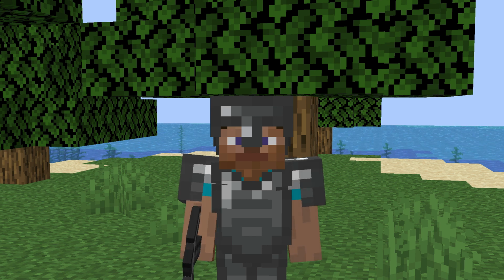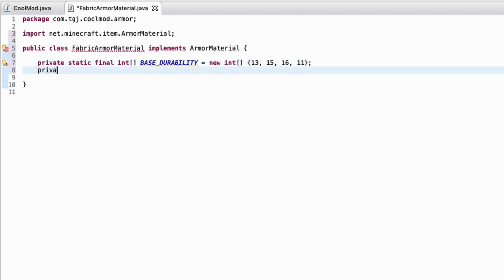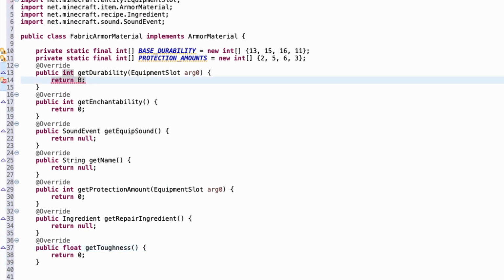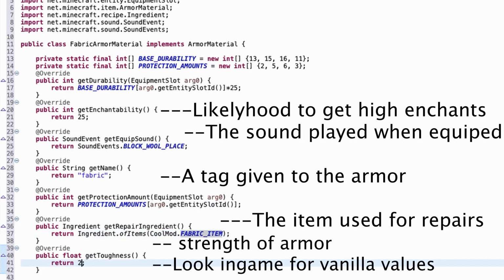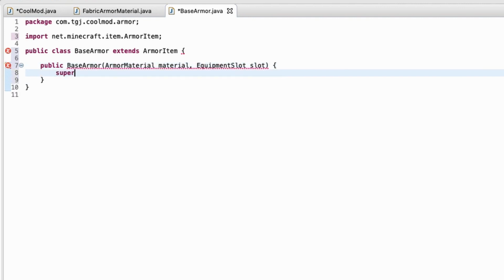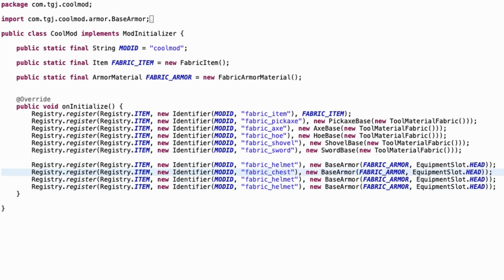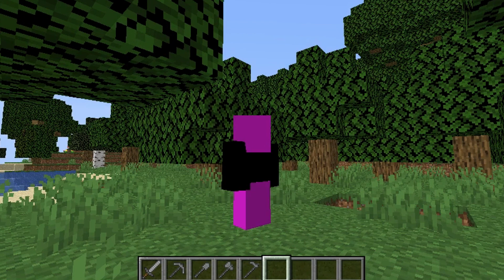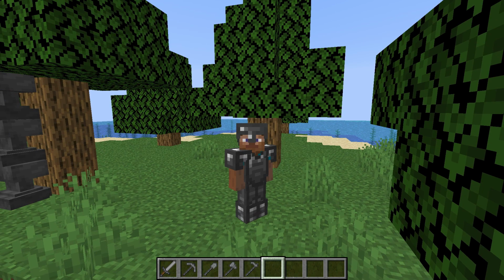Minecraft: Fabric Modding Tutorial - Armor (#7) TotallyGamerJet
I will show you how to make custom armor with the Fabric Mod Loader in the seventh episode of TotallyGamerJet's Ultimate Fabric Mod Loader Tutorial Series.